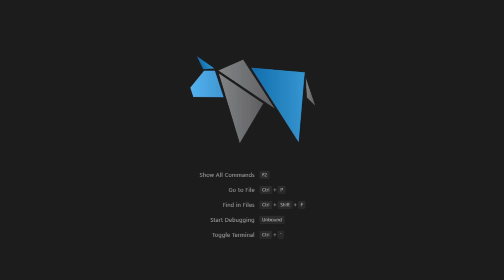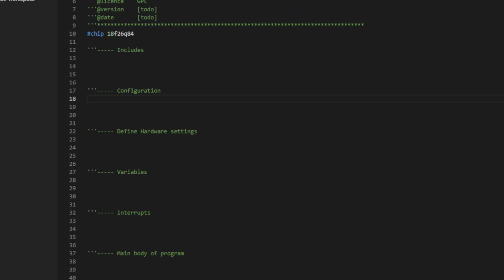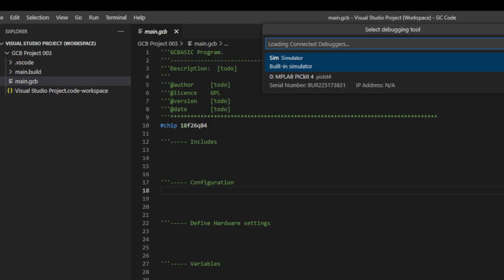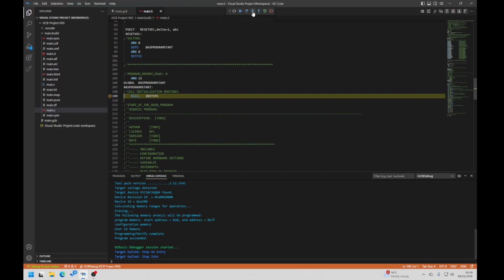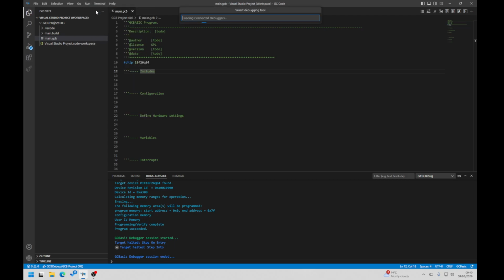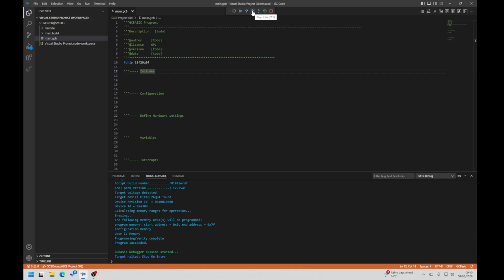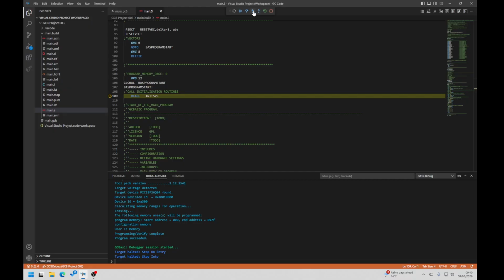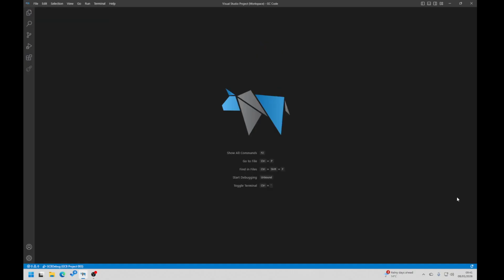Latest update on PKX – BETA Program for Microchip Gen4 Programmers May 26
In this video, I show the latest build of  **PKX**, a brand‑new application designed for **Microchip’s Gen4 programmers**.  If you’ve used **PICKitPlus**, you’ll feel right at home — PKX offers a familiar, streamlined GUI while adding full support for Microchip’s latest generation of programming hardware.

PKX is built to take advantage of the capabilities defined in the **Microchip Gen4 programmer specifications**, including:
- High‑speed programming performance
- Robust device detection
- Reliable memory read/write operations
- Support for a wide range of PIC and dsPIC devices
- Modern USB communication and improved stability

And best of all:
**No MPLAB X required.**
PKX runs as a standalone application, giving you a fast, lightweight, and efficient workflow.

- Overview of PKX and its purpose
- How PKX interfaces with Microchip Gen4 programmers
- Walkthrough of the familiar, easy‑to‑use GUI
- Reading, writing, and verifying device memory
- How PKX simplifies programming without needing MPLAB X
- Why PKX is ideal for hobbyists, educators, and professionals

PKX brings modern programming capability to Microchip’s newest hardware — with the simplicity and usability you expect.